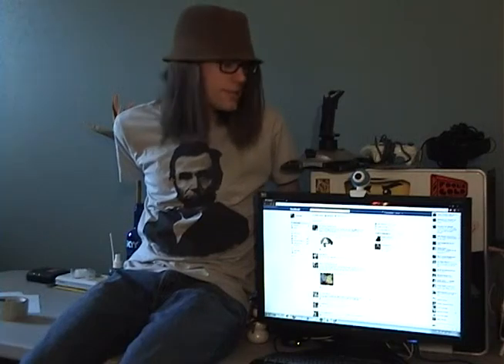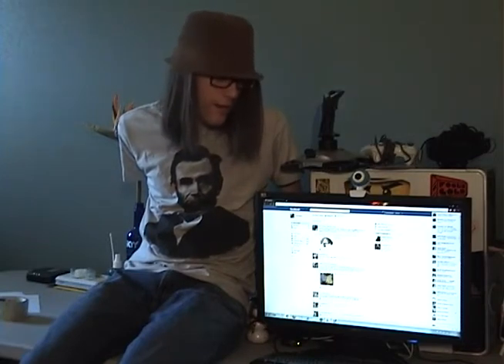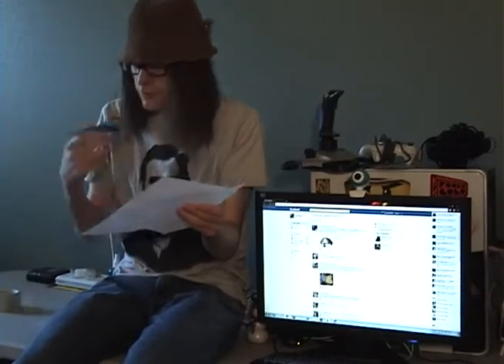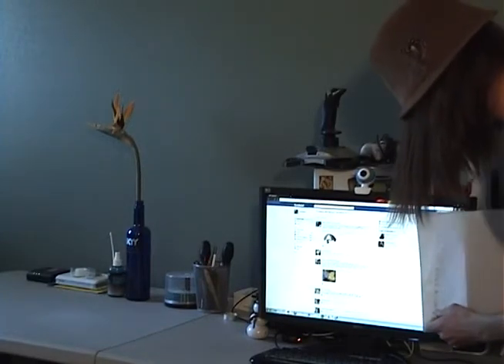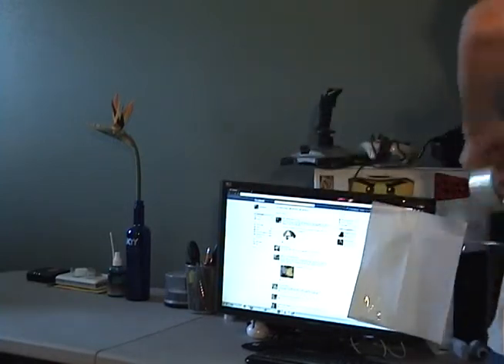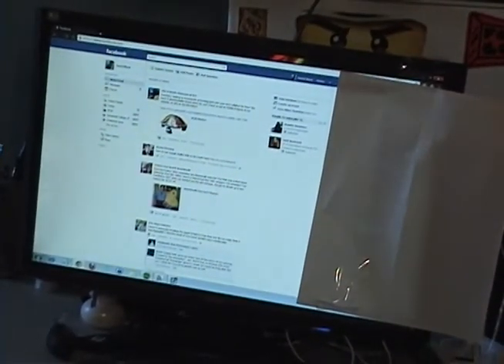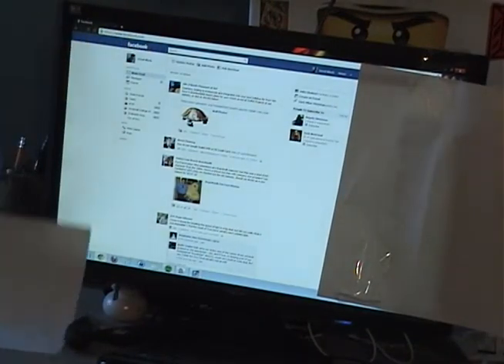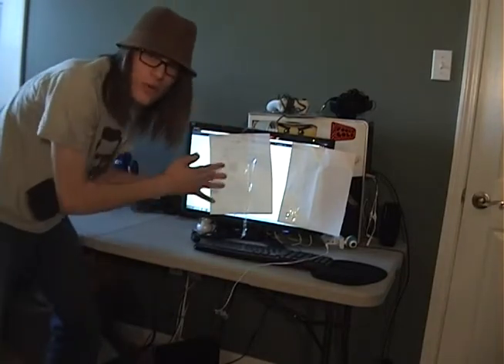How To Revert To The Classic Facebook Interface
Tired of the new changes to the Facebook news feed and sidebar? This video demonstrates a scripting exploit you can use to change Facebook to the older and better interface.